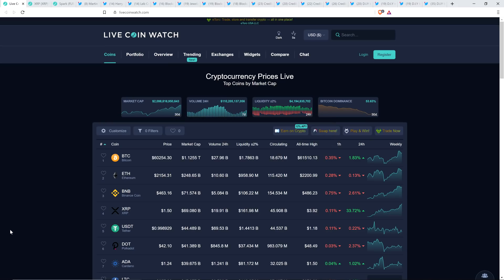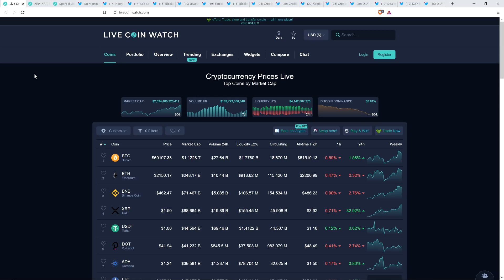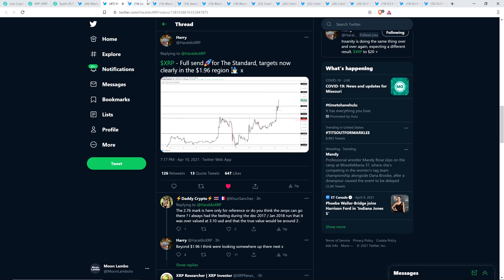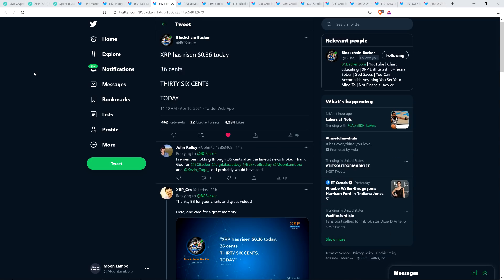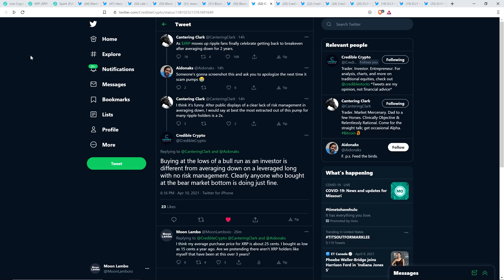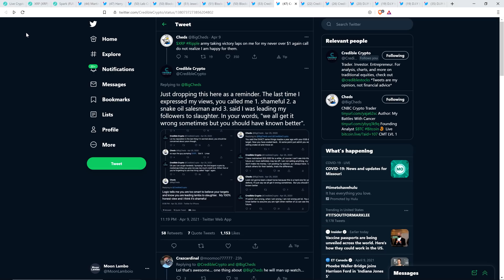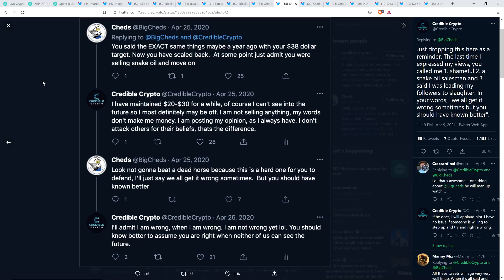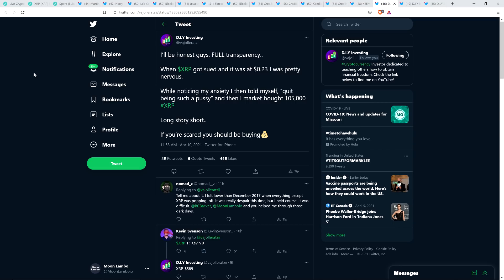XRP HIT $1.54 TODAY, *$1.96 IMMINENT* - Faces Are Beginning TO MELT As Haters CRY FOR MOMMY